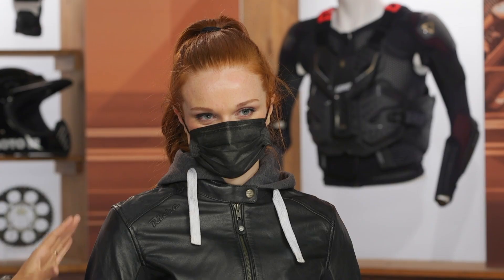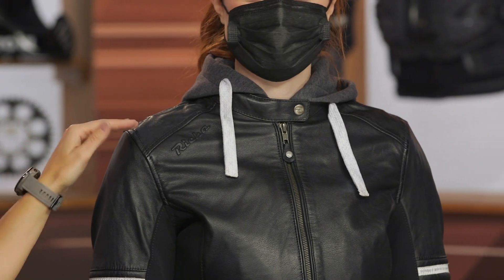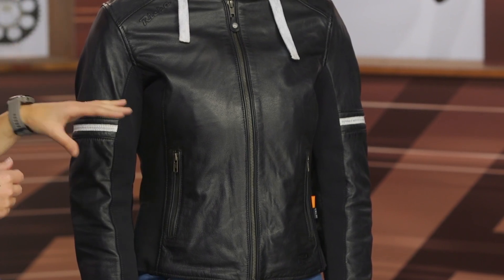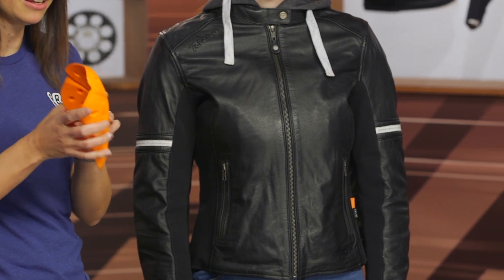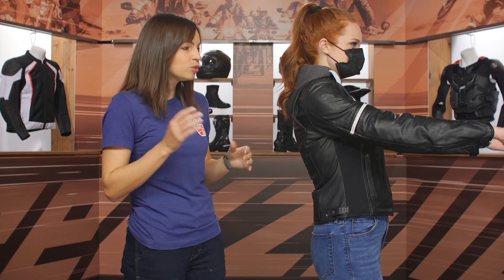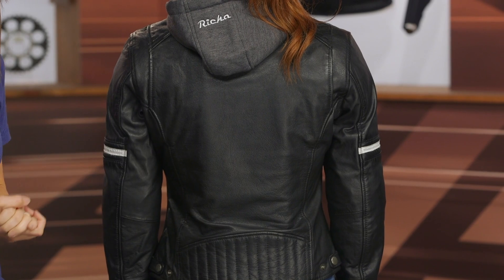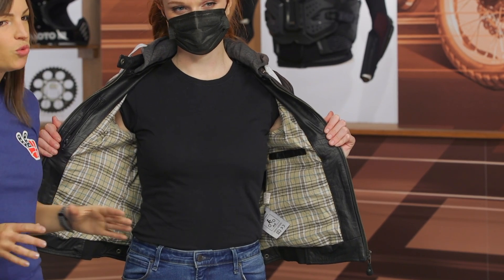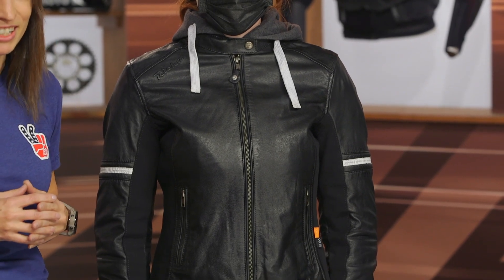RICHA Toulon 2 Women's Jacket Review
The RICHA Toulon 2 Women's Jacket improves upon the previous iteration with higher quality leather and updated fit to accommodate even more riders. This classically styled jacket will look at home on the bike or out on the town.